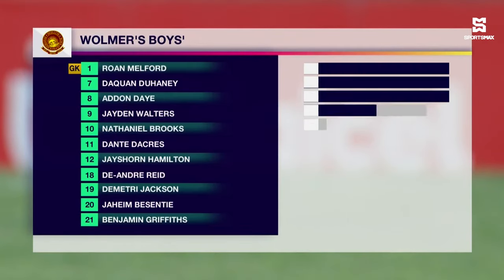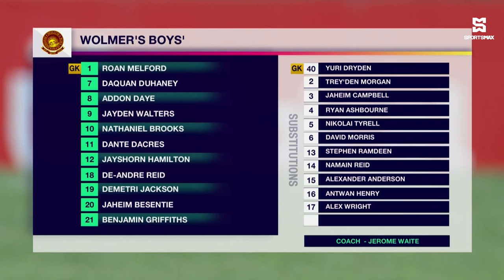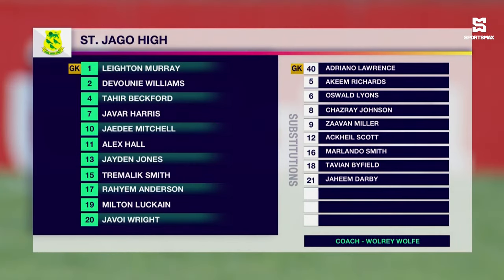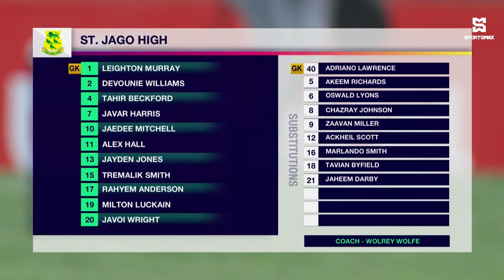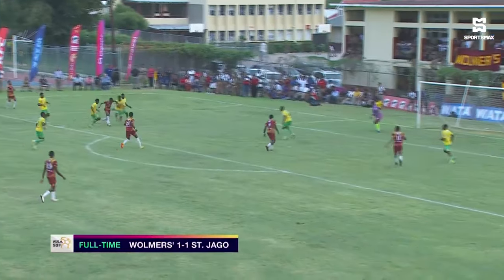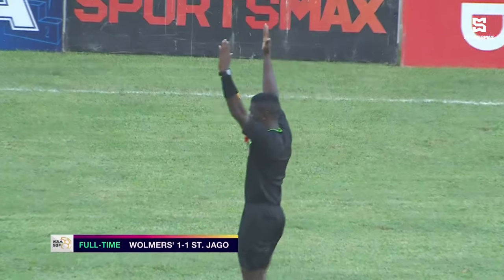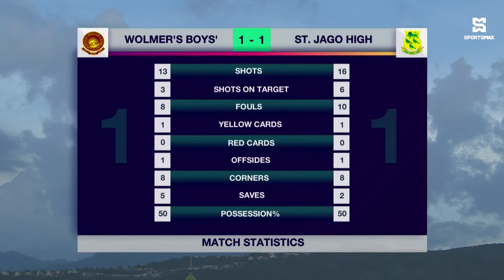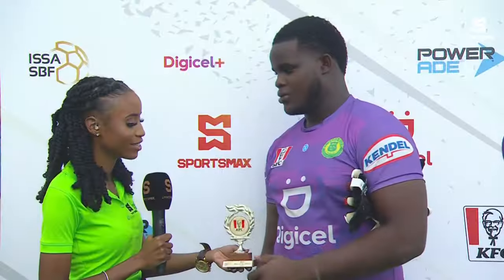Wolmer's Boys draw 1-1 with St. Jago High in Manning Cup Round 1 clash! Match Highlights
SportsMax presents Round 1 Manning Cup highlights between Wolmer's Boys and St. Jago High.

Download the SportsMax app to watch LIVE Schoolboy Football matches all season!